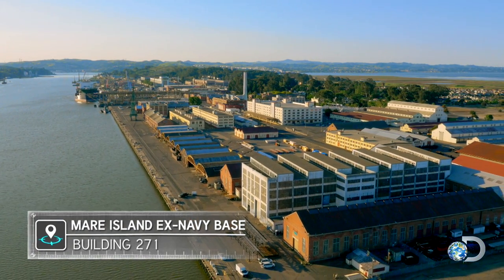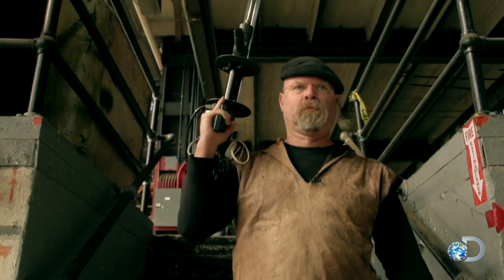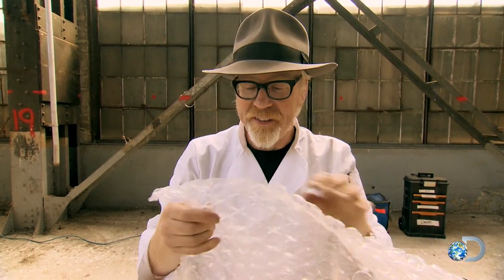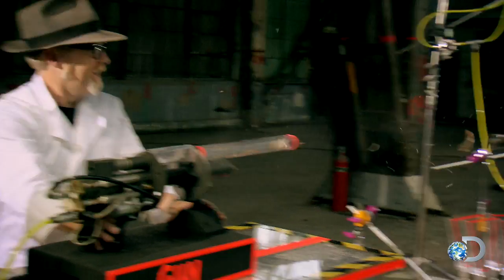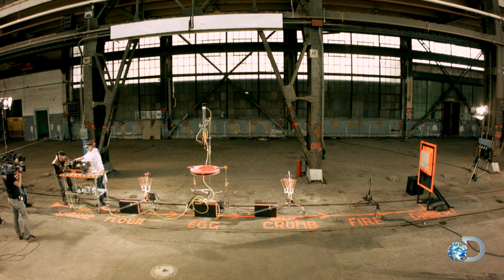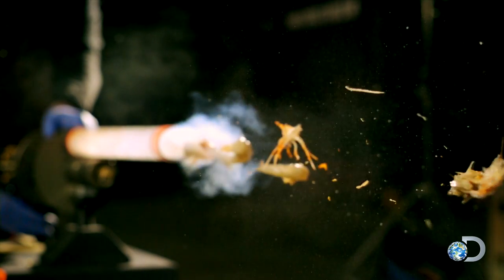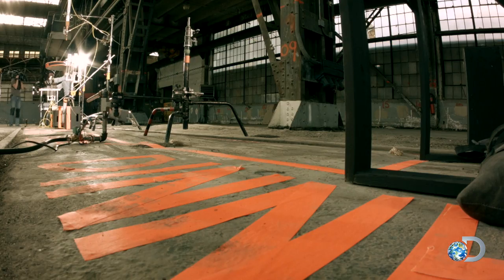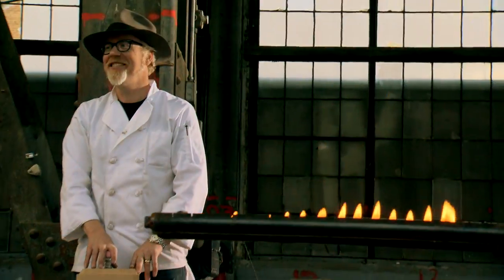Shrimp Cannon Fail | MythBusters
When the best you can say about your shrimp cannon test is that you're covered in shrimp guts, things can only get better.

Don't miss new episodes of MythBusters Saturdays at 8/7c on Discovery!

Did you miss the latest episode of MythBusters?  Catch up on Discovery GO!